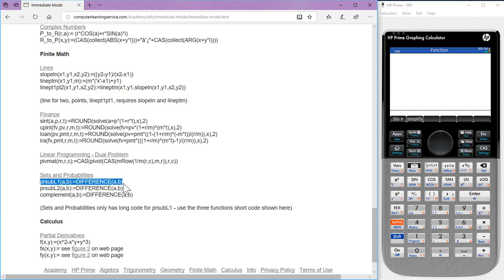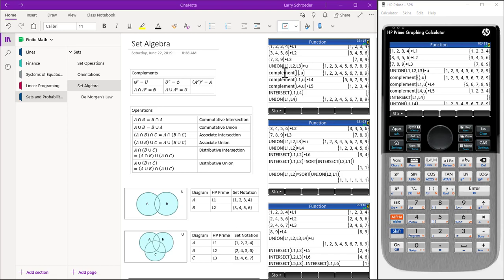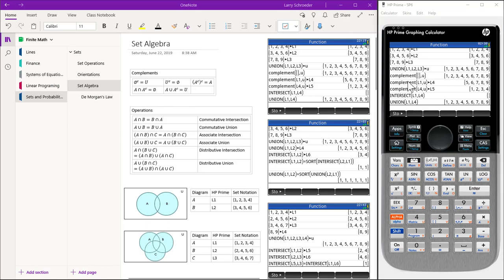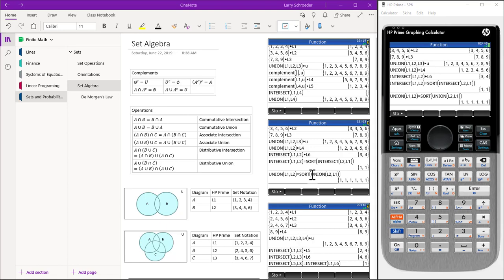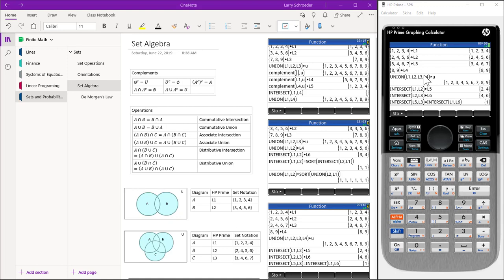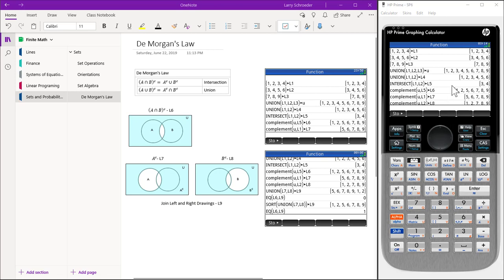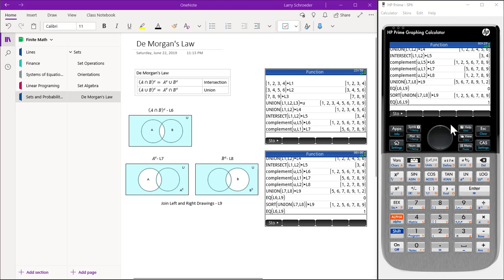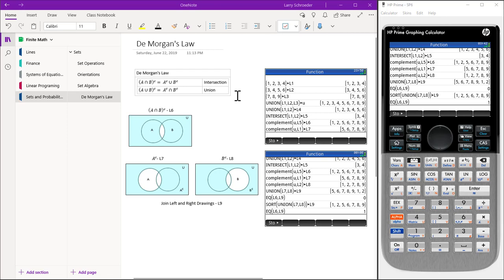HP Prime Onenote Set Algebra - De Morgan's Law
Video shows us looking at set algebra and De Morgan's law.. Go to 1:00 if you already have Sets and Probabilities functions loaded.